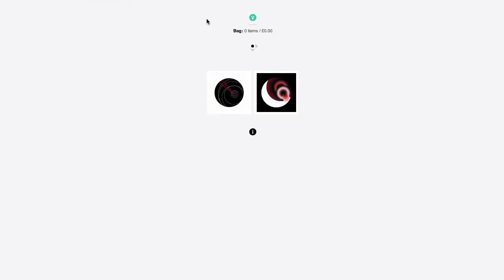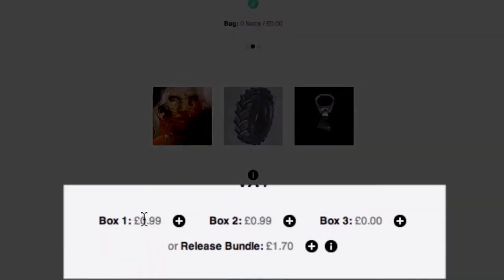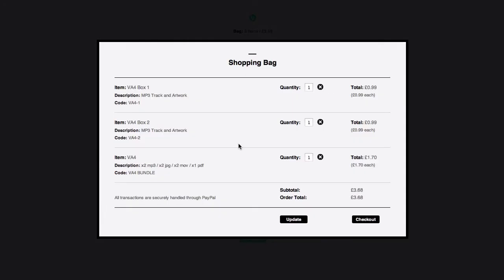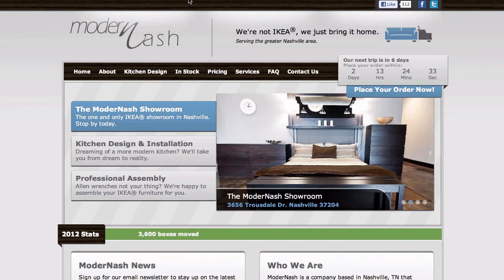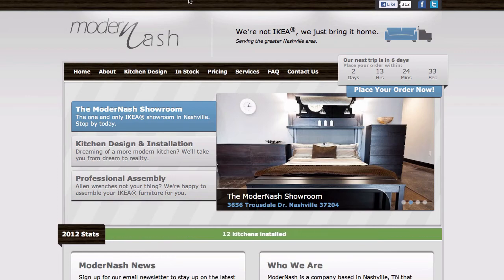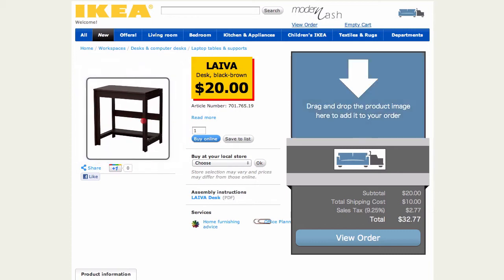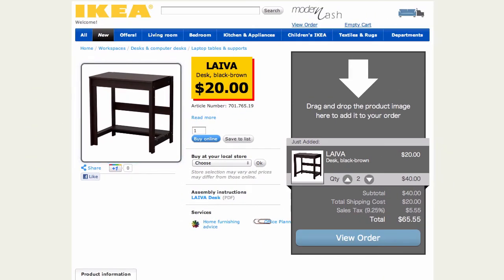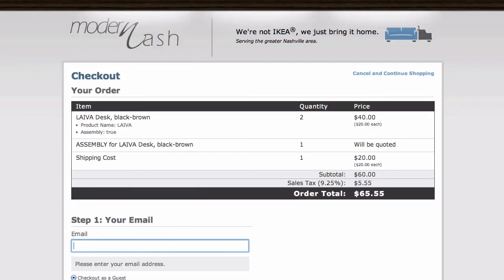FoxyCart's JSONP Cart Functionality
Using FoxyCart's JSONP functionality is for more advanced users, and it does require at least a little JavaScript (or jQuery) know-how, since every JSONP implementation is generally going to be custom. All that said, what can you do with it? This screencasts shows a basic and an advanced example of the power of FoxyCart's JSONP capabilities.